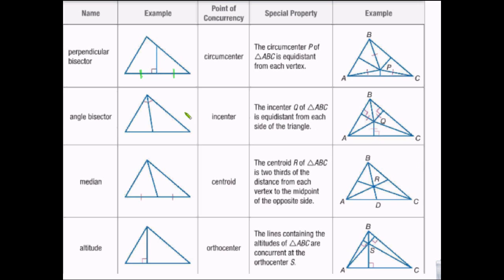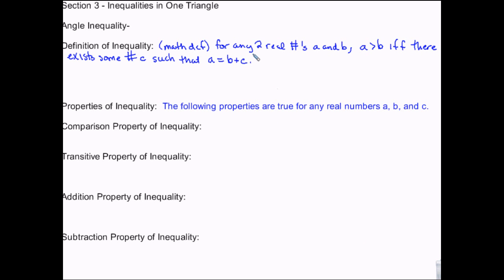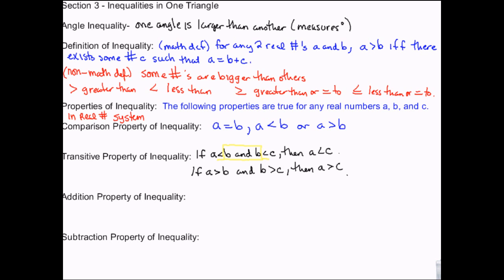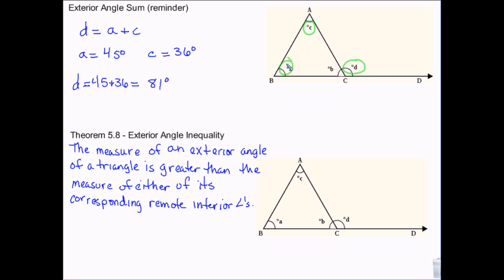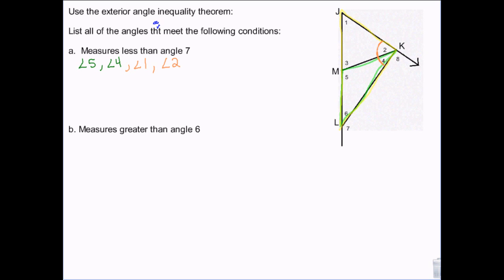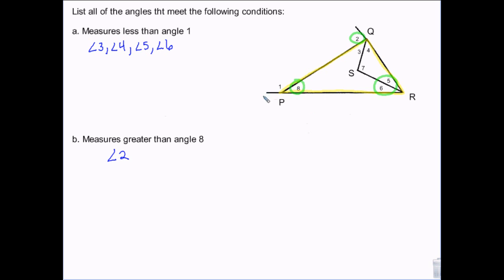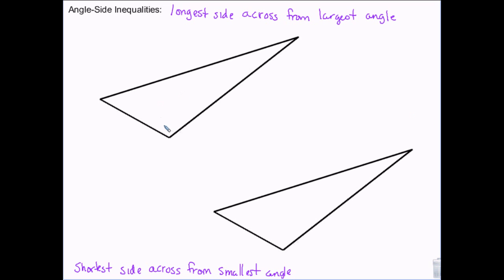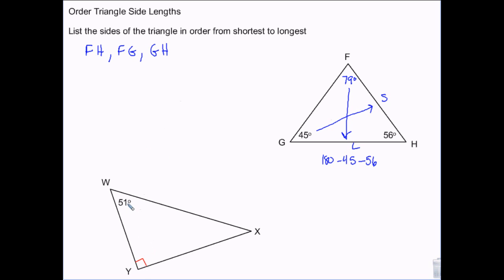Geometry - Triangle Inequalities - Inequalities in 1 triangle